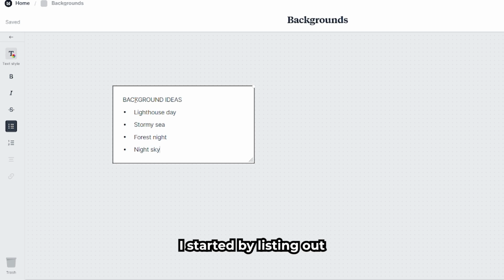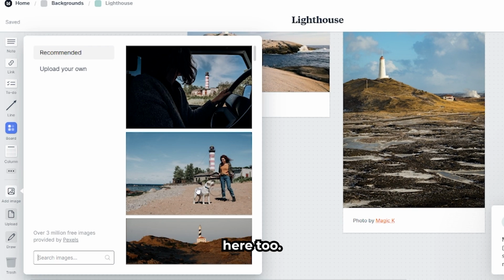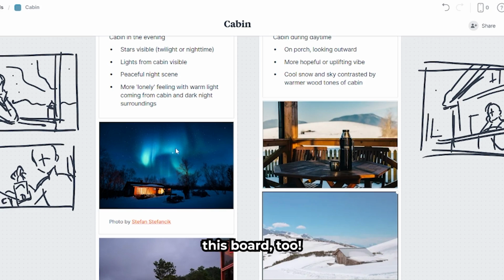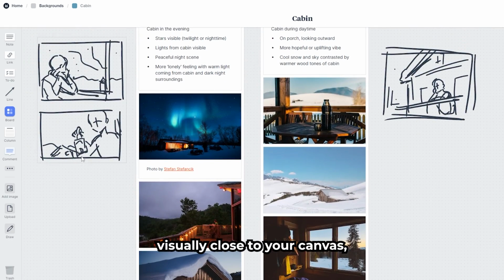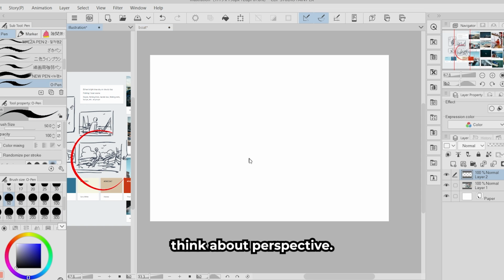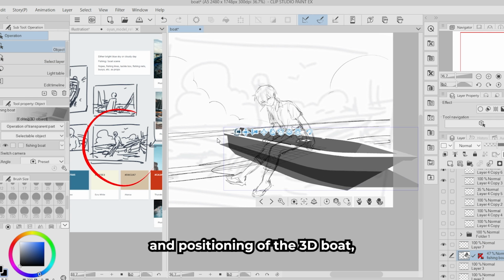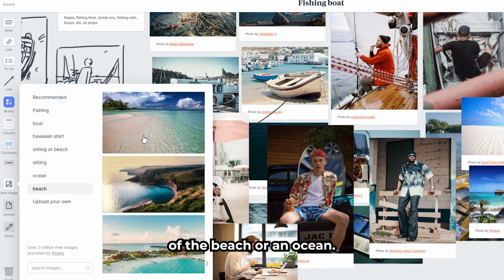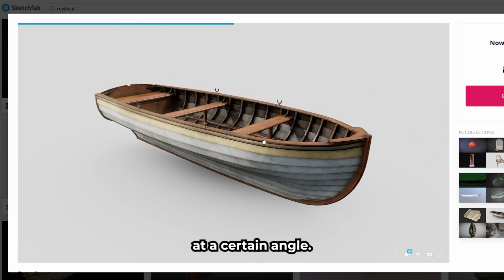How I Draw Any Background in 3 Steps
Today's video is on how to draw any background! This is a general 3 step method I use to draw any background, even ones I've never drawn before. Hope it's helpful!

00:00 Intro
00:40 Plan
01:40 Reference
03:45 Create
07:35 Finish!

CREDITS
Art, SFX & editing by Oyun Orka

PROGRAM
Clip Studio Paint (Using this link gives me a commission at no extra cost to you!)